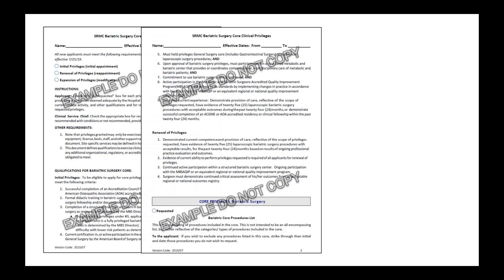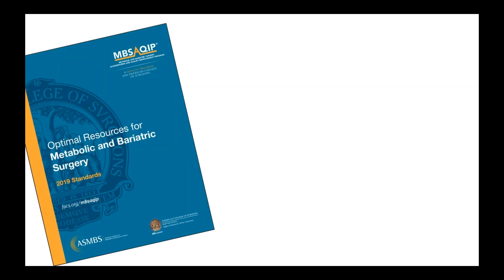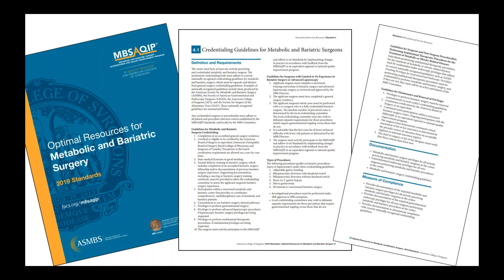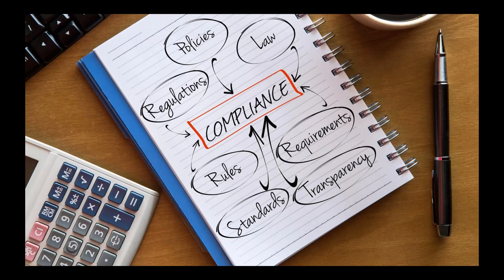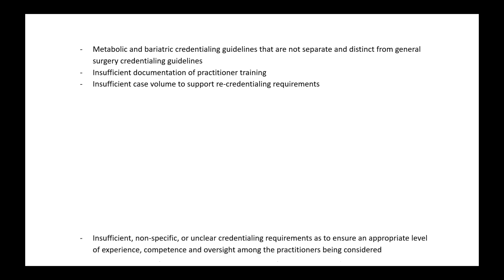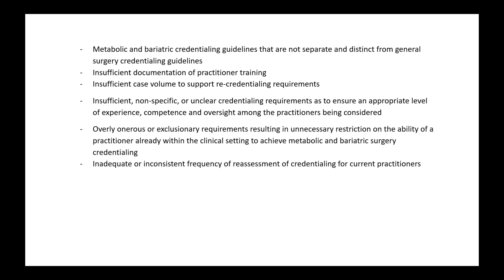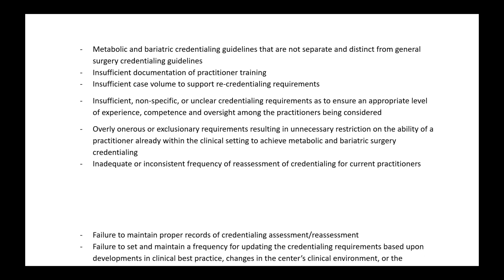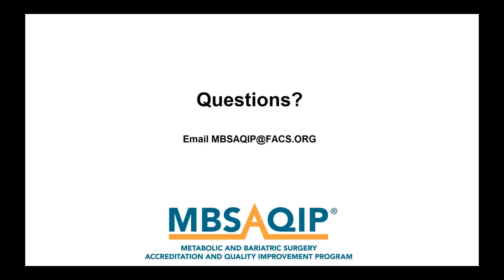Standard 4 1 Credentialing Guidelines for Metabolic and Bariatric Surgeons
This video provides a brief overview of MBSAQIP Standard 4.1, Credentialing Guidelines for Metabolic and Bariatric Surgeons. The video provides an overview of the Standard, including the measures of compliance and common mistakes to avoid non-compliance.